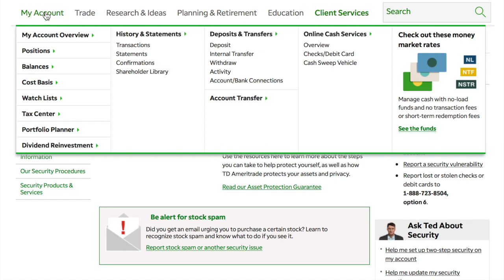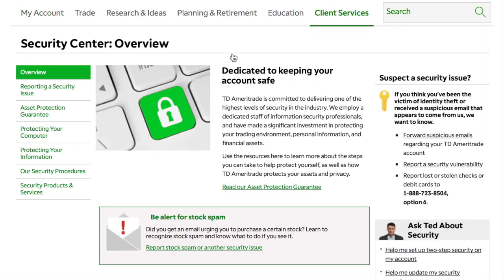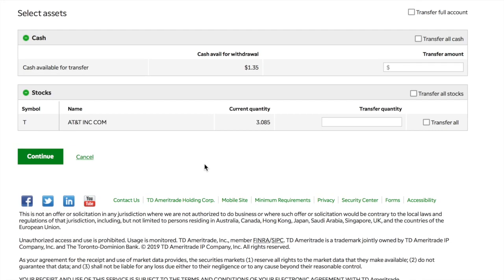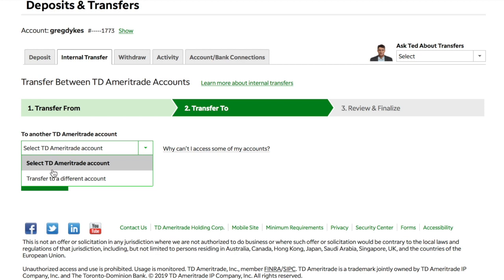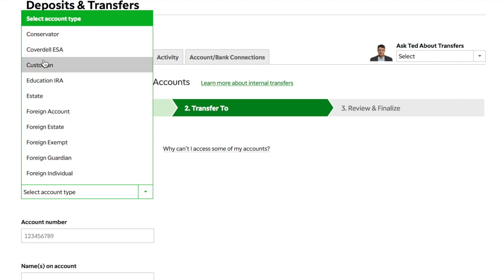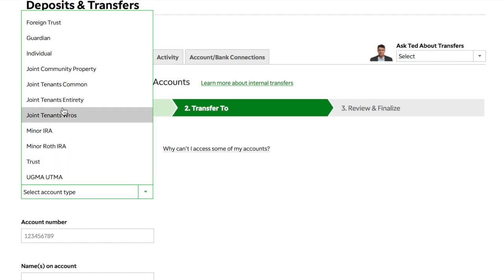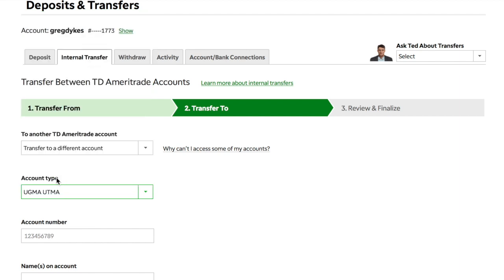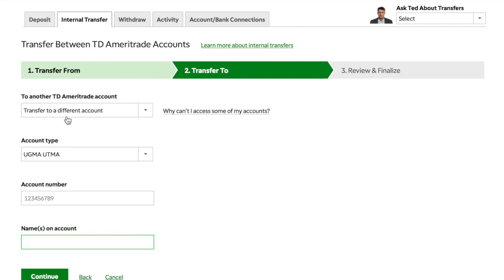How to Gift shares of stocks to someone with TD Ameritrade (3min)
How  to Gift someone stocks with TD Ameritrade